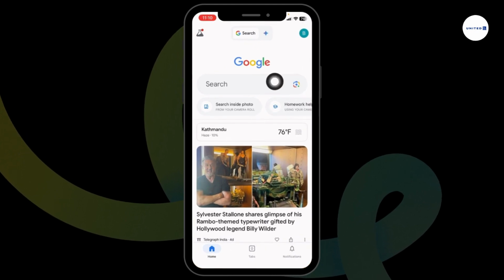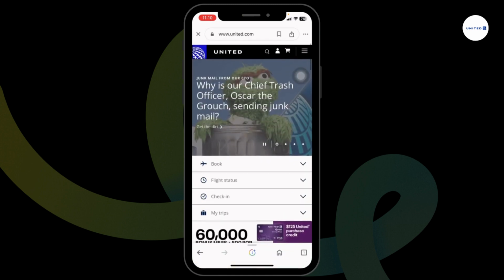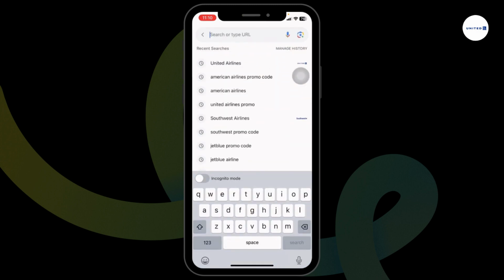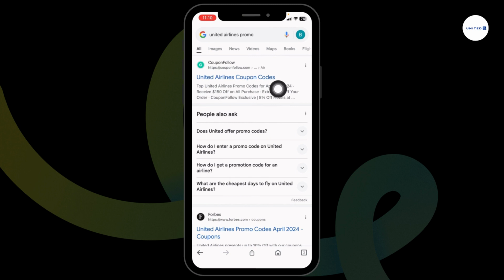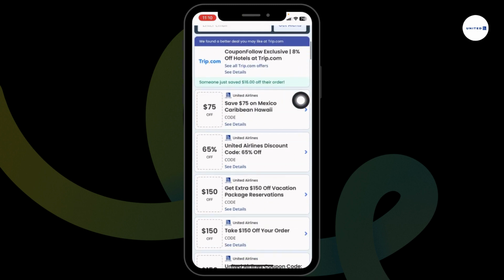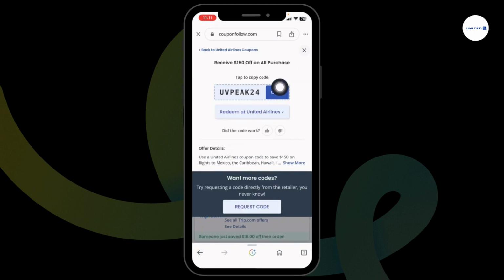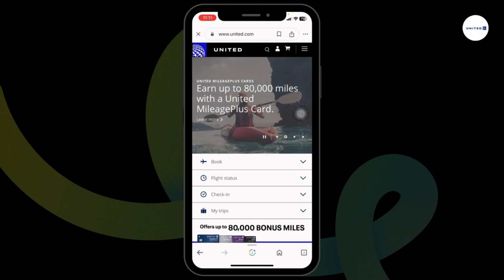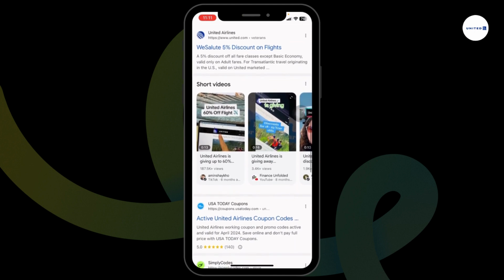How to Get United Airlines Promo Codes (Working)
"Are you looking to save on your next United Airlines flight? Our latest video, 'How to Get United Airlines Promo Codes (Working),' is your ultimate guide to finding and using promo codes for discounts on United flights. This tutorial breaks down the process into easy, actionable steps.

In this video, you'll discover:
- Reliable sources for finding current United Airlines promo codes.
- Step-by-step instructions on how to apply these promo codes effectively when booking a flight.
- Tips for maximizing savings and avoiding common pitfalls in using promo codes.

Whether you're planning a vacation or a business trip, our guide will help you navigate the world of airline discounts, ensuring you get the best deals available for United Airlines in 2024.